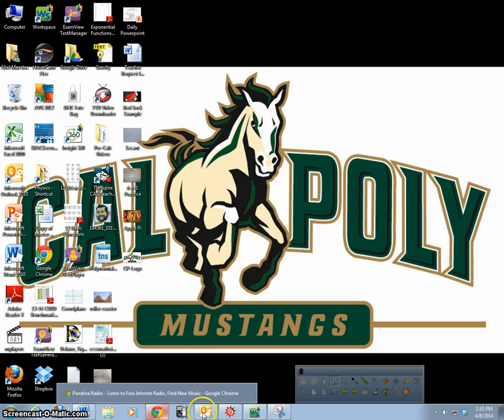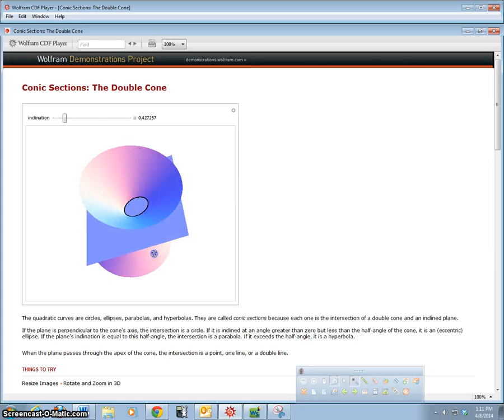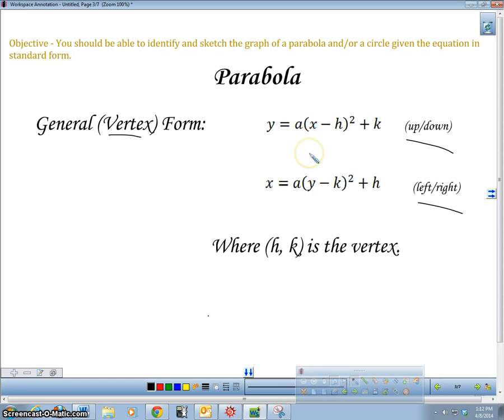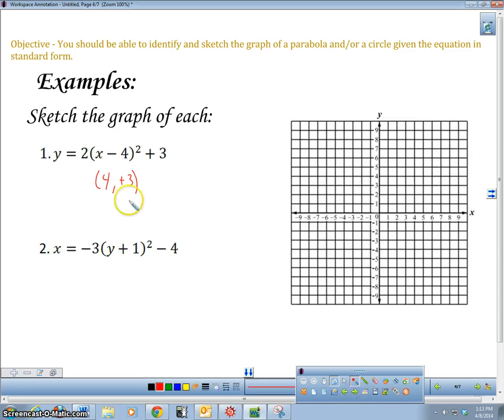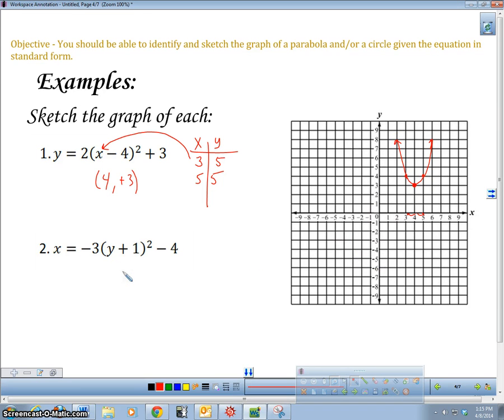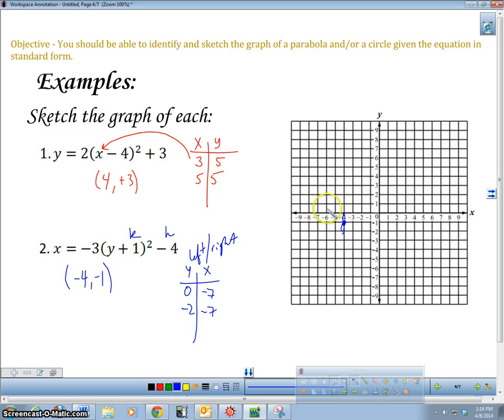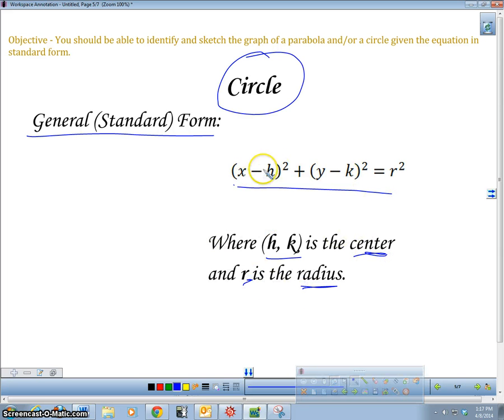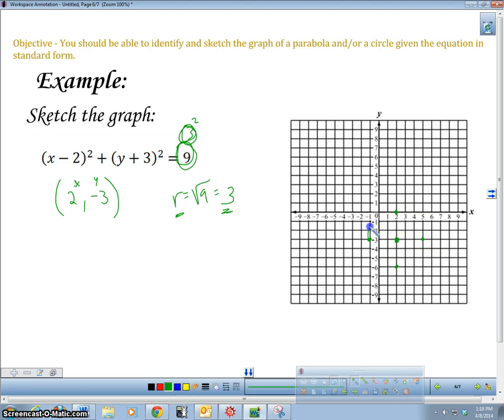Conic Sections Part 1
In this video I discuss how to sketch the graph of a parabola and a circle.